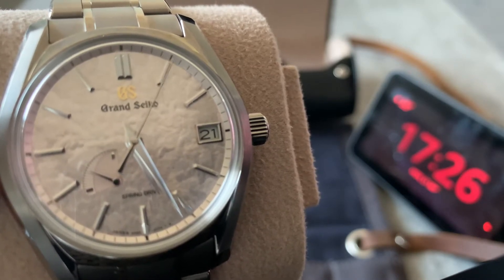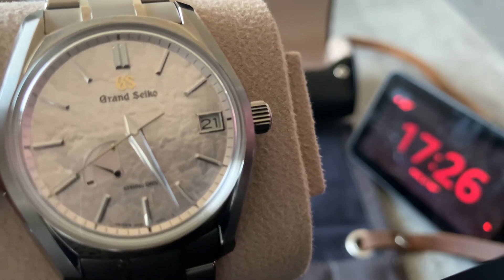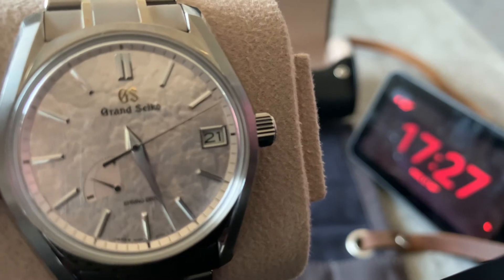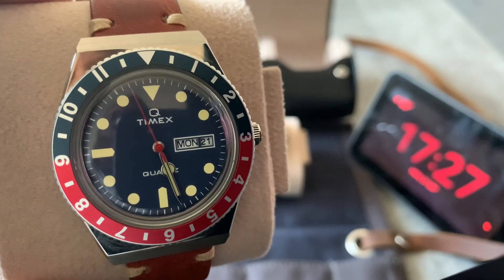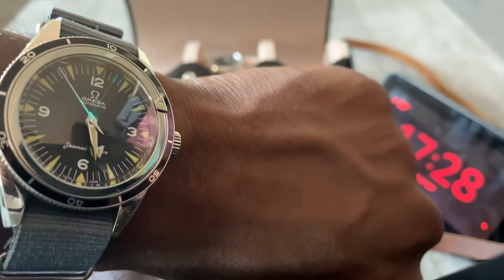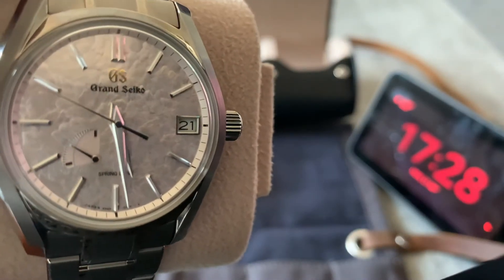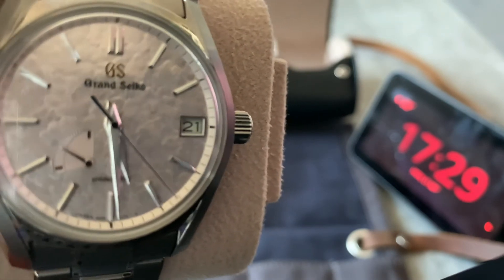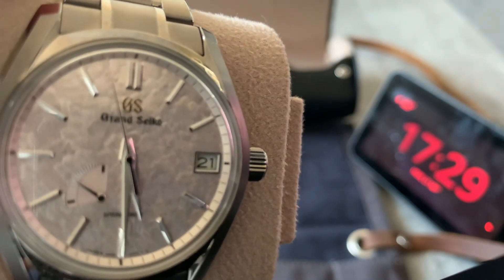Is Grand Seiko’s Spring Drive so accurate it spoils the fun?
Do you like seeing how well your mechanical watch is keeping time over the days, weeks or months?